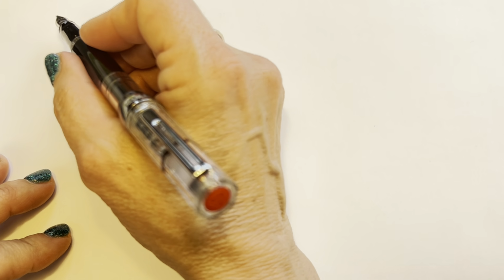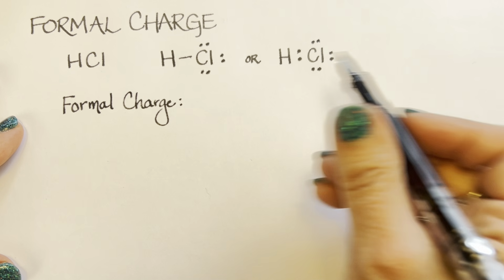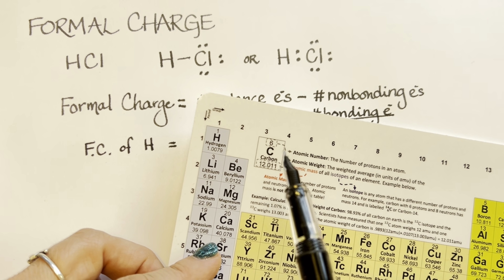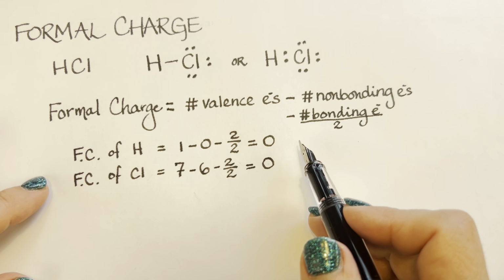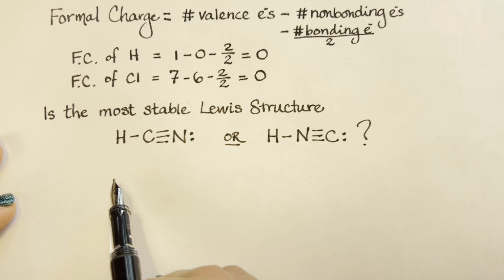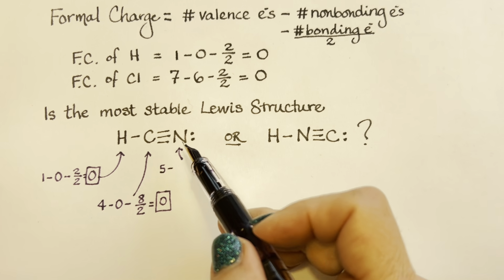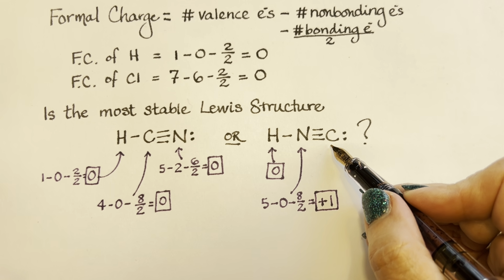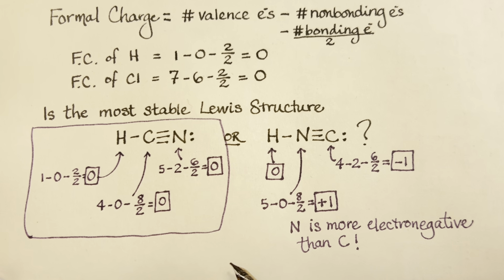Using Formal Charge to determine the most stable structure of a molecule (ASMR)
Welcome! Here I explain how to calculate formal charge as well as going through an example. I created a YouTube Short on the same problem, but if you need more explanation, this video will be perfect for you!￼